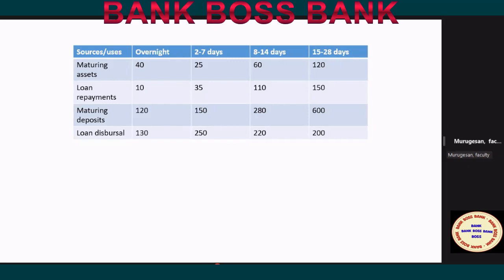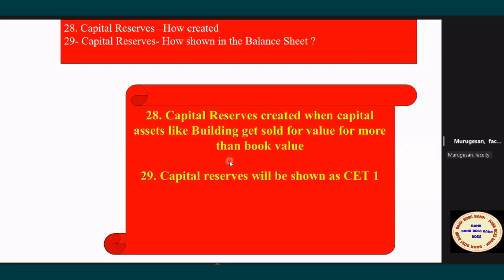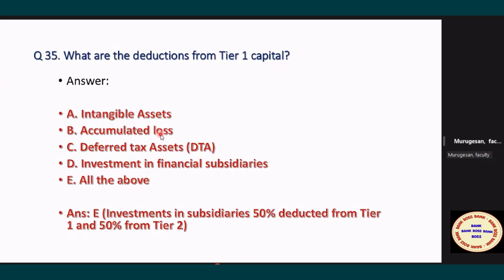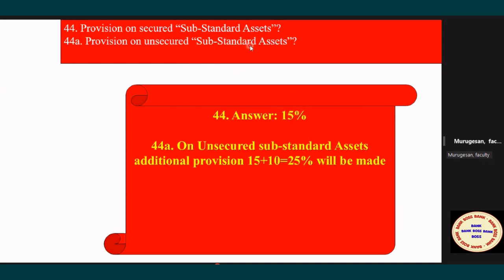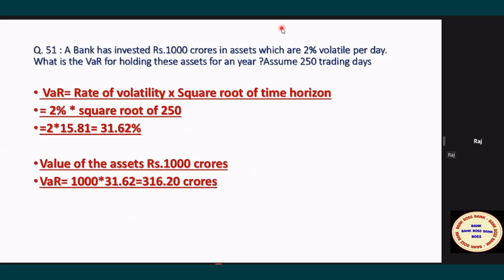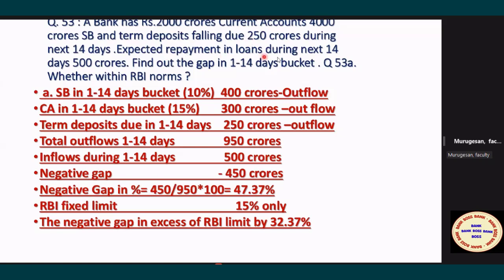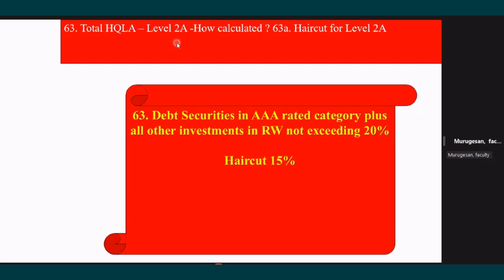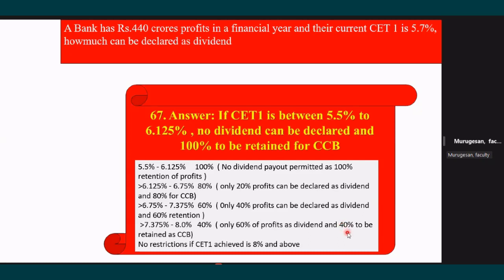HOW TO CLEAR BANK FINANCE MANAGEMENT EXAMINATION? PART 12 ( CAIIB )balance sheet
Mr. Murugesan Faculty
BALANCE SHEET MAINTENANCE
RISK MANAGEMENT
READ ALSO RISK MANAGEMENT